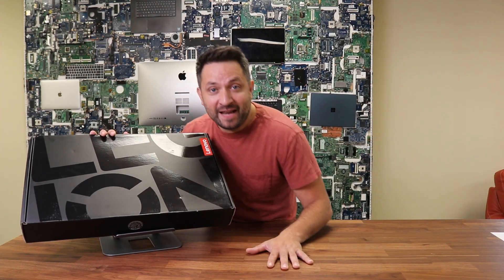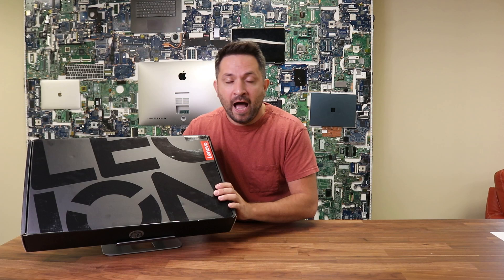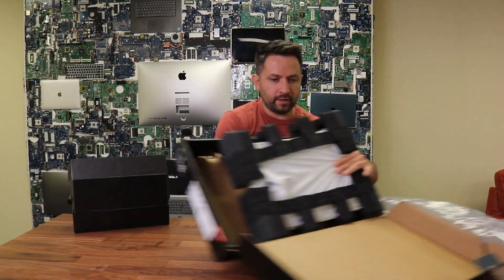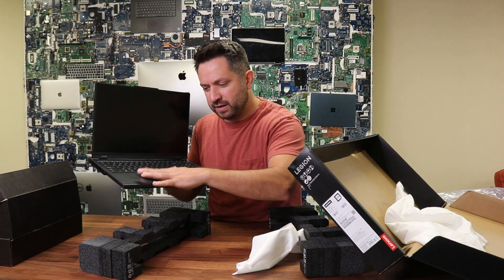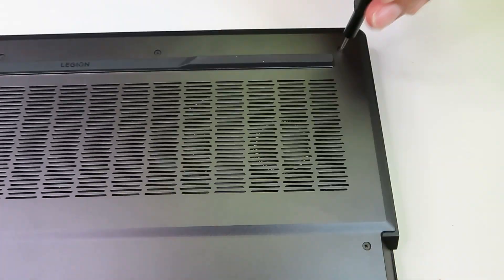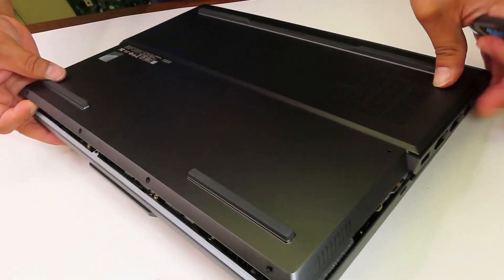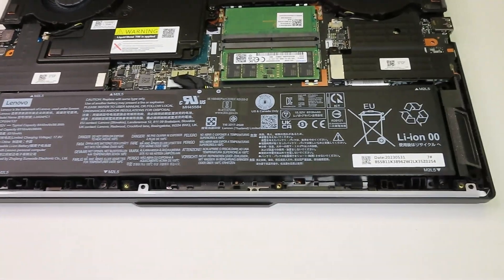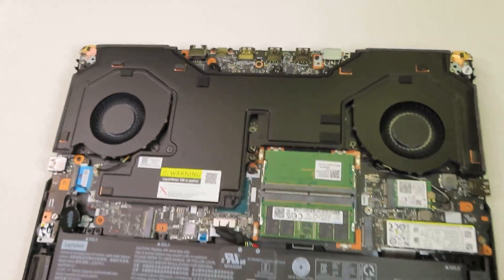Laptop Lenovo Legion Pro 7 16IRX8H Unboxing. Brief review, disassembly, parts removal, upgrade.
Brief review, disassembly, parts removal, upgrade.
Brief review ~0:01, Unboxing ~1:22, Screen Review ~2:53, Palmrest Assembly, TouchPad, Keyboard ~3:00, External ports ~3:53, Bottom Case Base Cover ~4:15, Internal parts ~5:25.